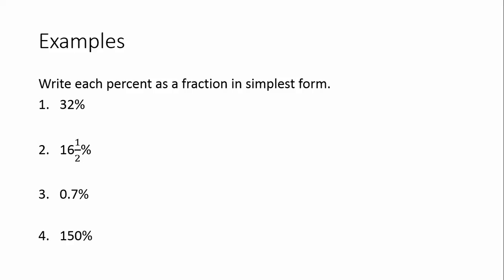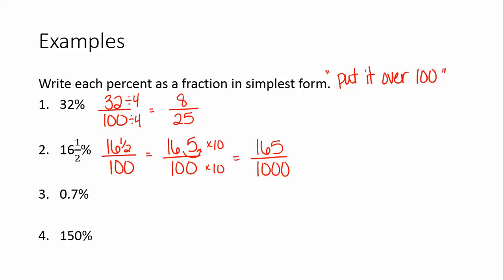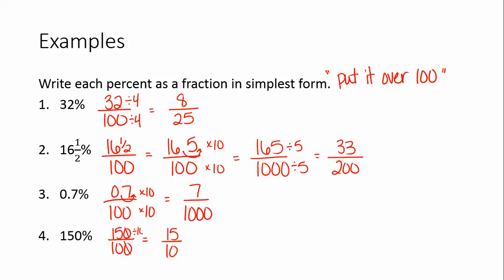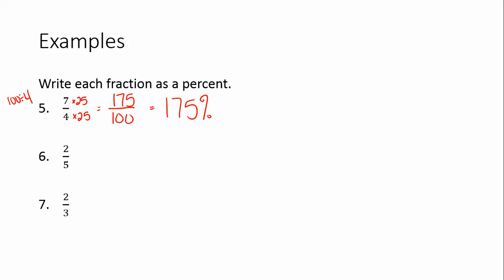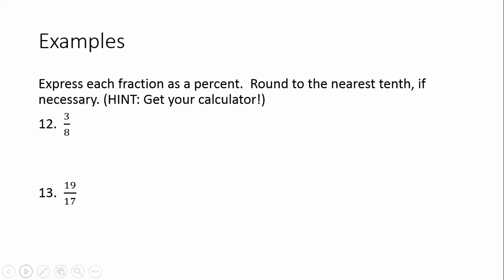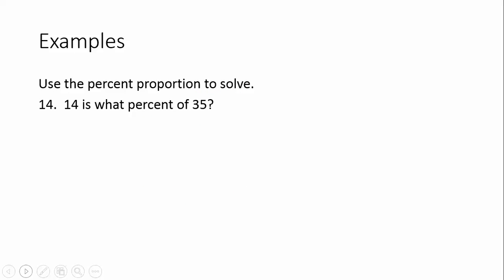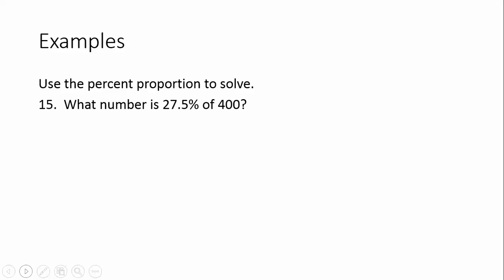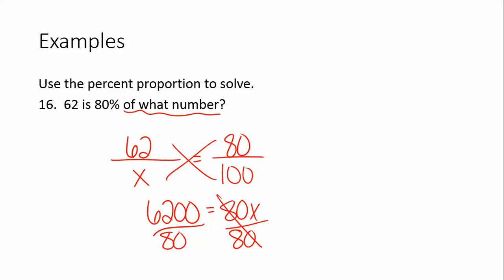7 1 to 7 3 Review